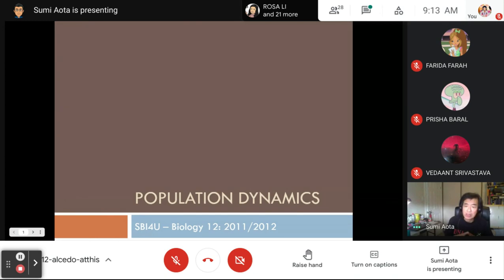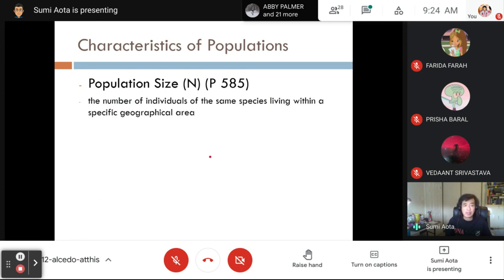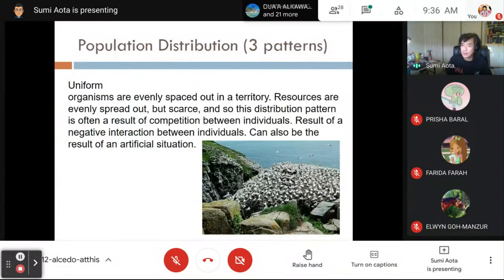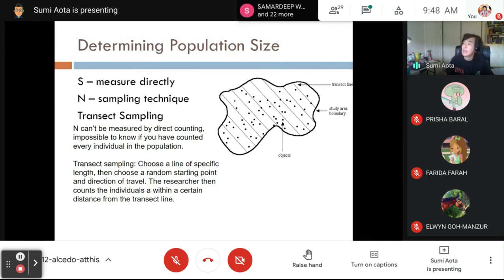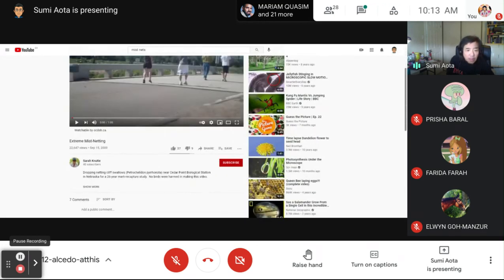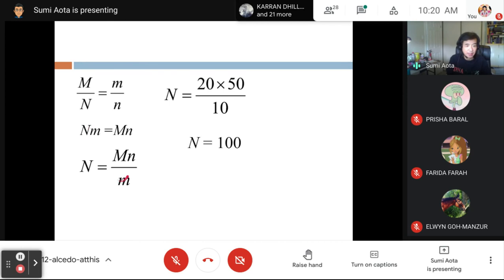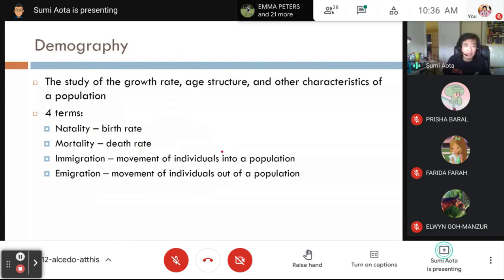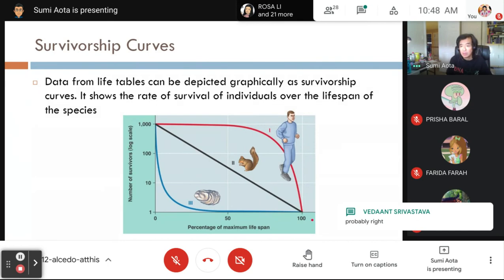Dynamics intro+ P1- Demography